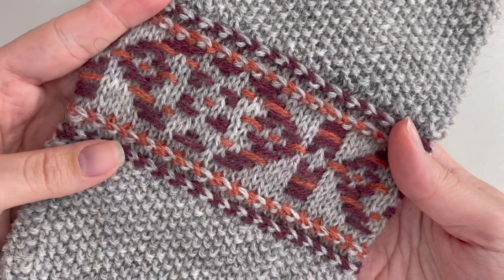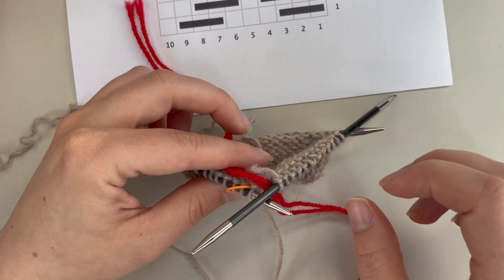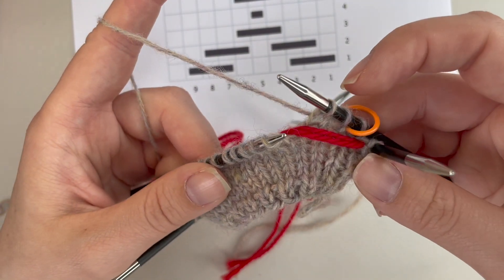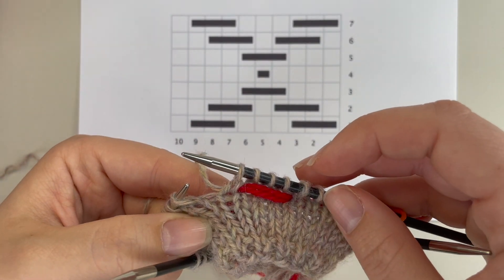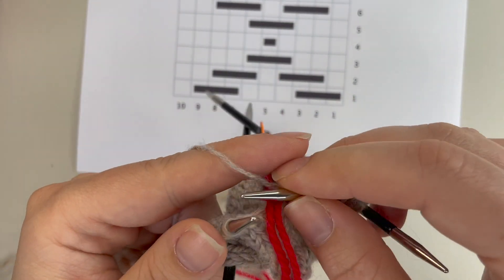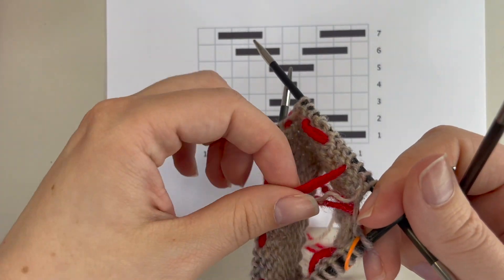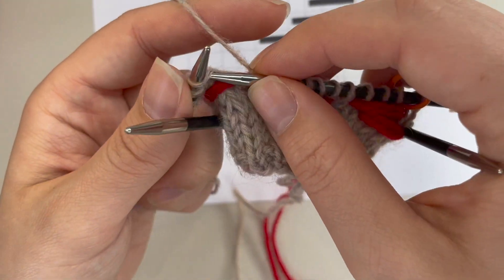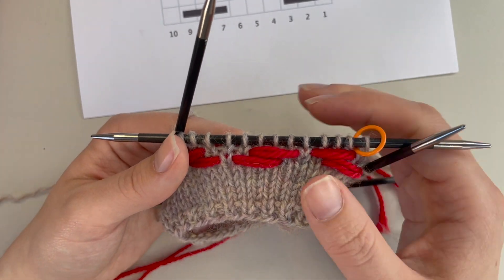Roosimine Estonian Inlay knitting repeated in the round tutorial by Aleks Byrd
In this tutorial Aleks Byrd will show you how work Roosimine Estonian inlay knitting repeated in the round for an elevated colourwork pattern that looks like weaving. The beautiful cowl shown is the Agnes cowl. It is a great project to for Roosimine beginners and those curious to try using this technique in a slightly different way.

Looking for a Roosimine pattern for you next project?

-Agnes cowl (Roosimine repeated in the round)